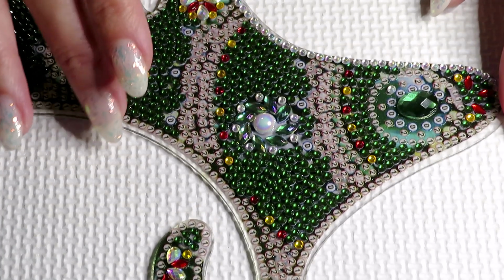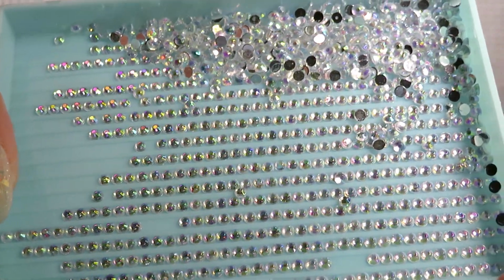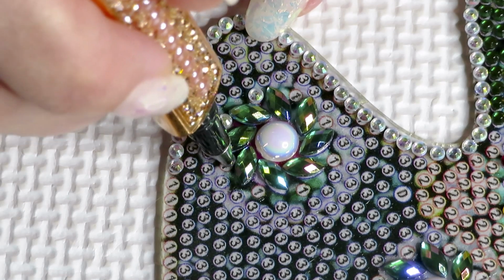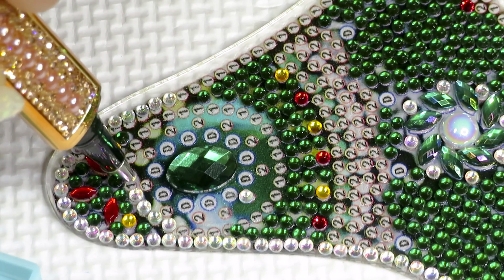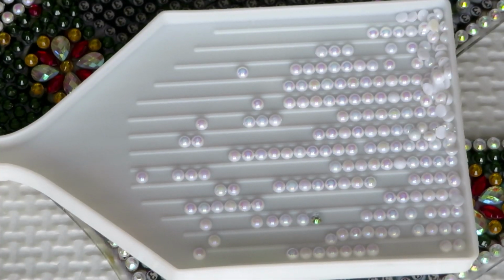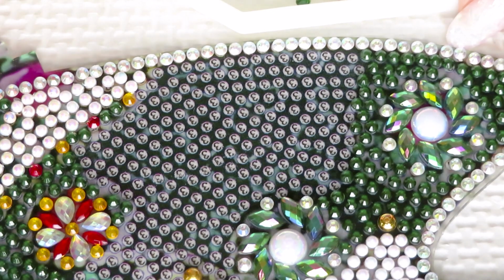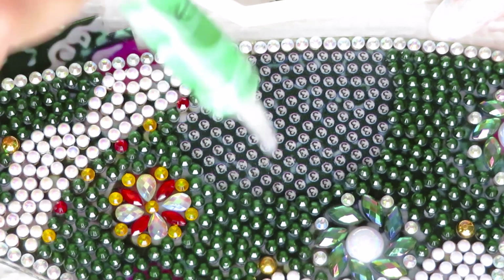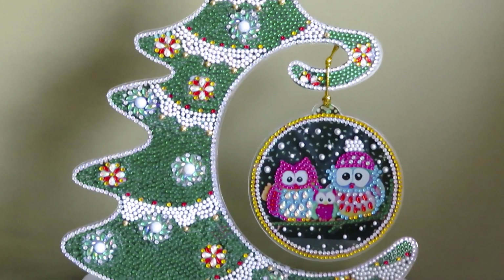Christmas Tree Diamond Painting WIP And Finished Project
Links To the product:
 DISCOUT CODES:
WIZARDI  -  NATALIYA20 save 20%
FANSELLS - season5off
DPCLUBS  NAT15OFF
EVERYDAYECRAFTS - Love10OFF
FGNORMAL - Nataliya10OFF
NEWHOMY - Lovecraftforever  save 6%
Craftsyart - NATALIYA6%OFF